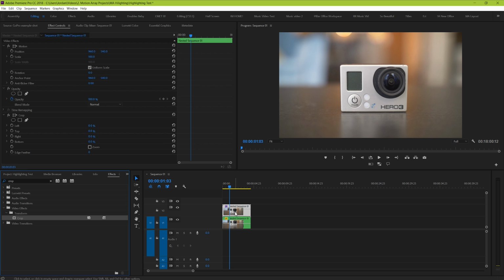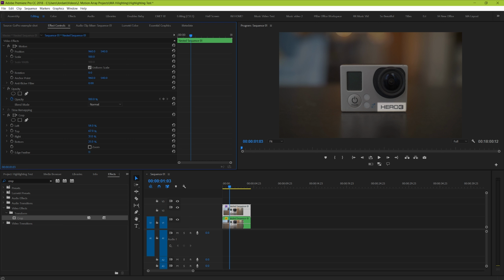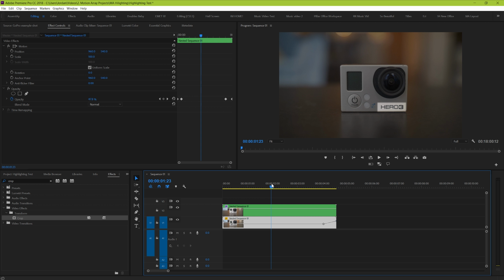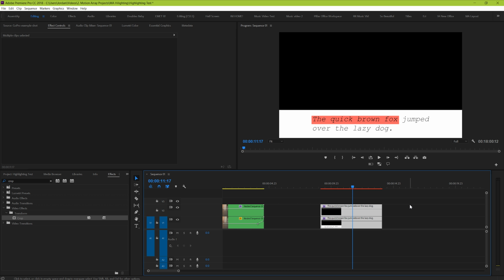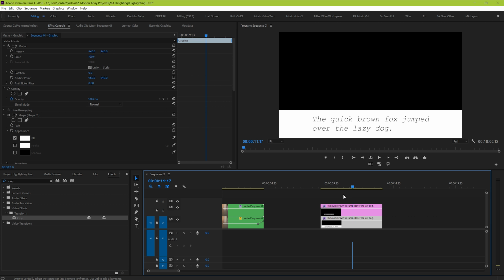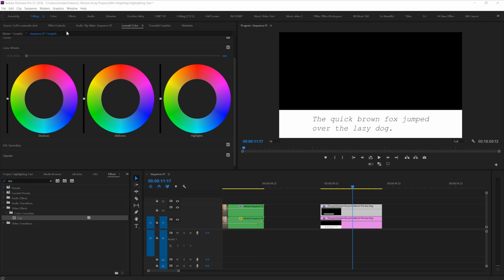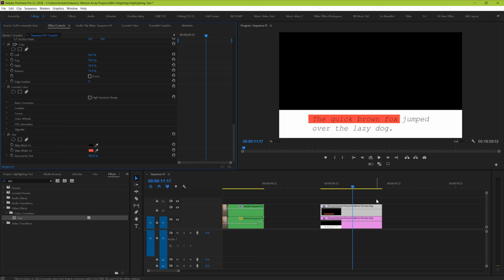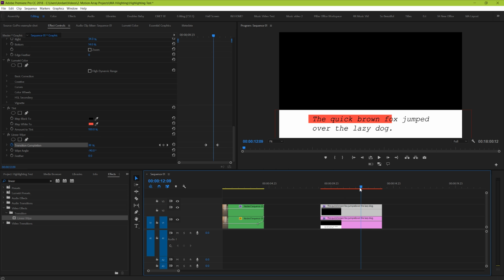How To Highlight Things In Your Video In Premiere Pro | Tutorial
In this tutorial we learn how to highlight objects in your video in Premiere Pro.  This is a very useful technique that can be used in a variety of circumstances.  It allows you to be able to know where your audience is focusing by directing their attention to that spot.  The best part is that its incredibly easy to achieve.  So open up Premiere and let's learn how to get this effect together!